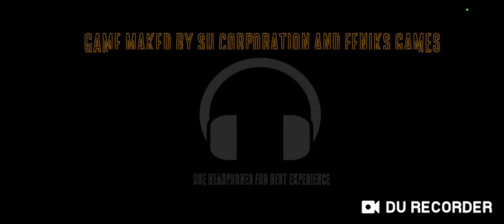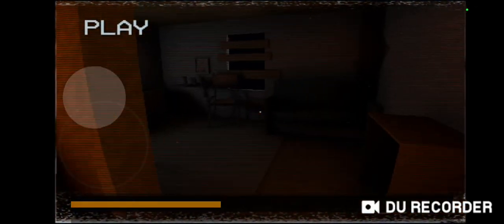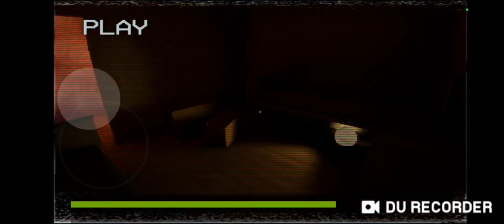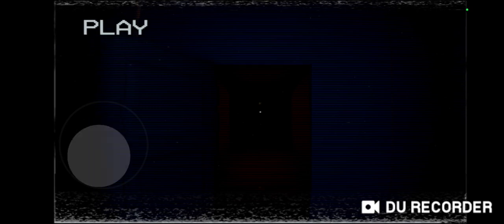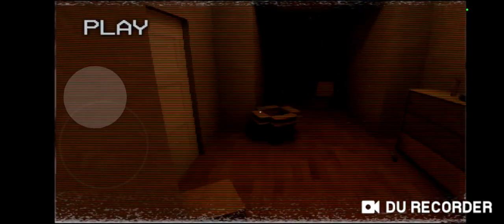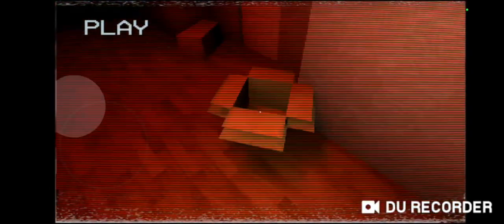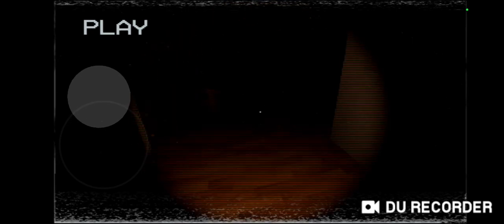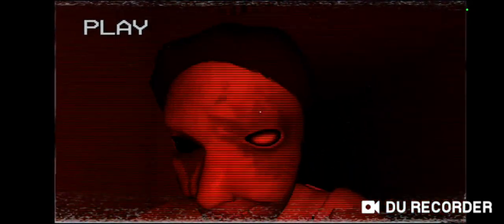HOLY SHIT! ||VHS Gameplay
This is confusing!